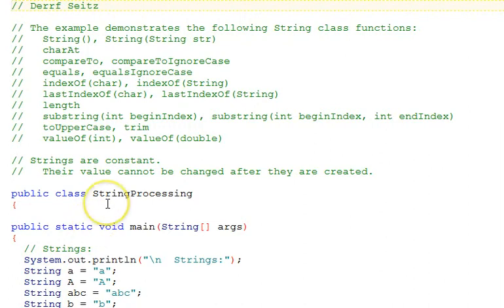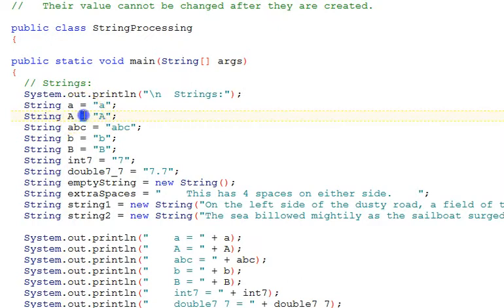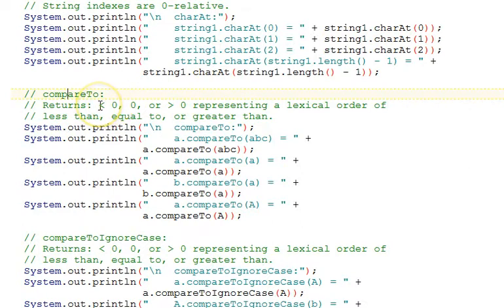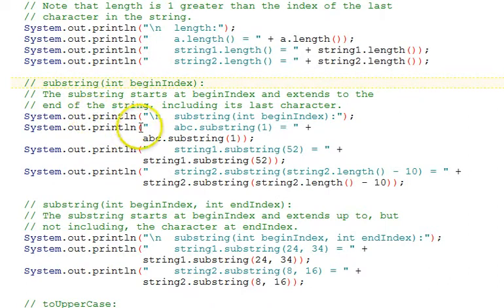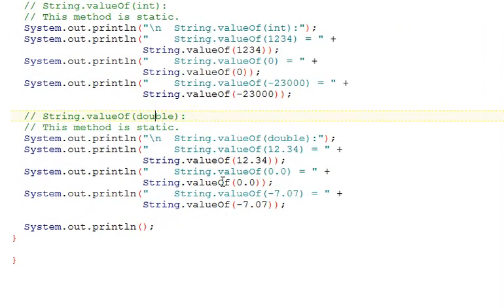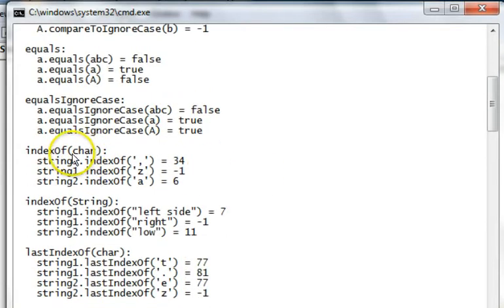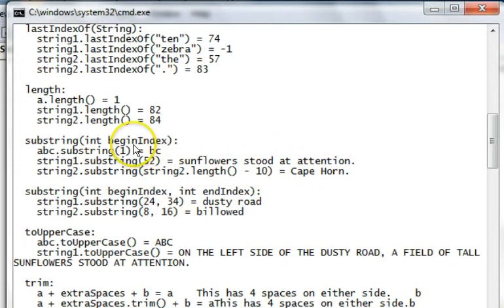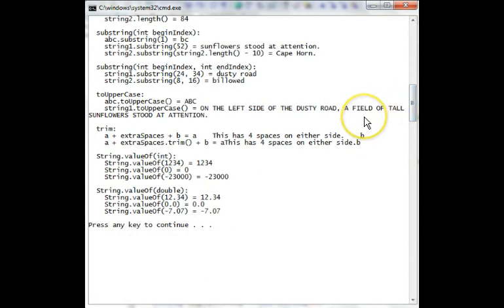Java String Processing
Demonstrates some of the String class functions commonly used to process strings.